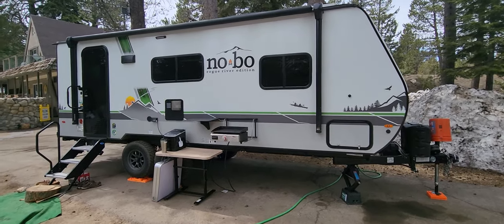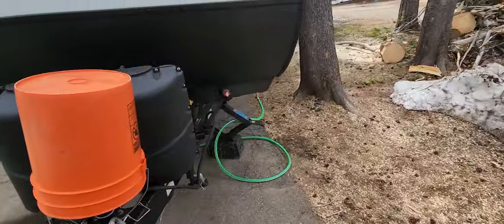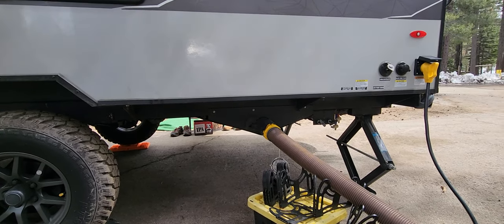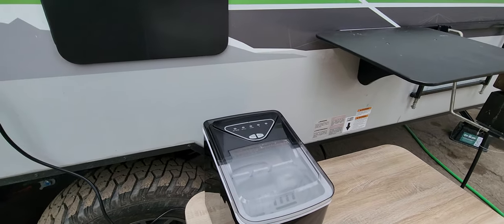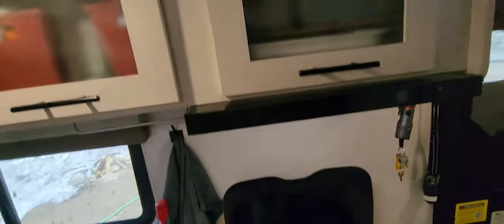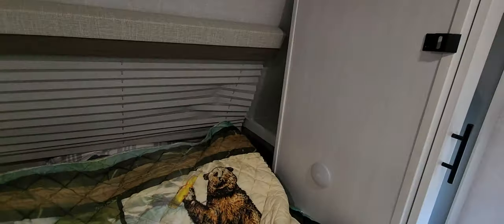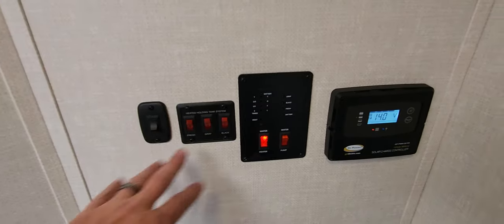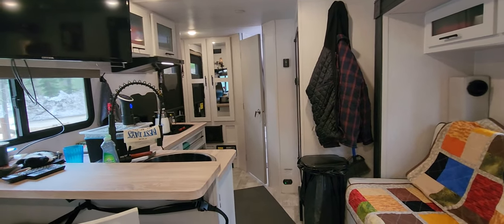2024 No Boundaries 19.6 Owner Review. (6 months)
we've had this no boundaries for about 6 months and this is our 7th trip. just wanted to update you all on a new review. I said 200 watt inverter its a 2000 watt